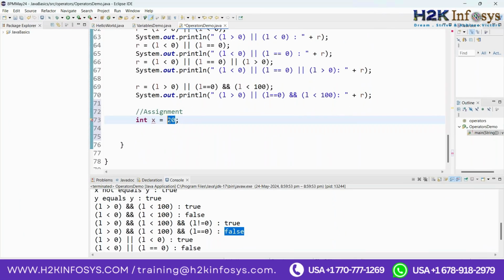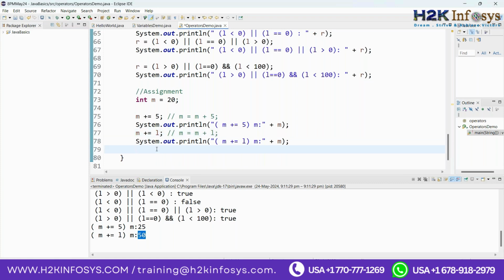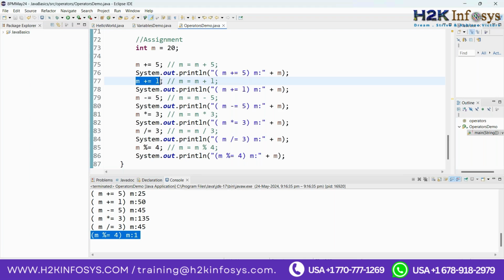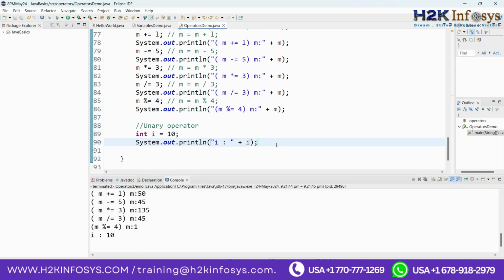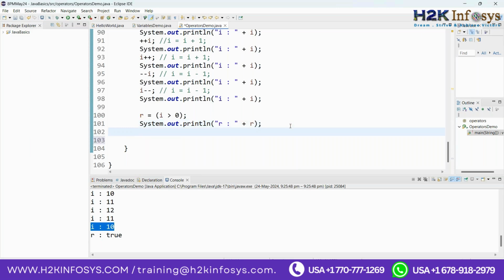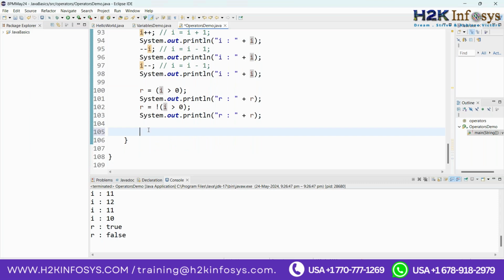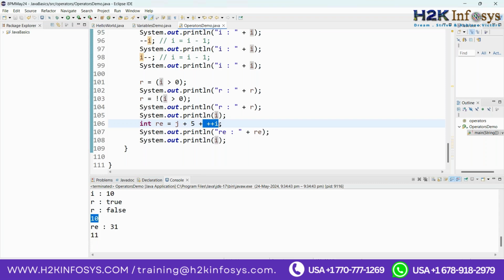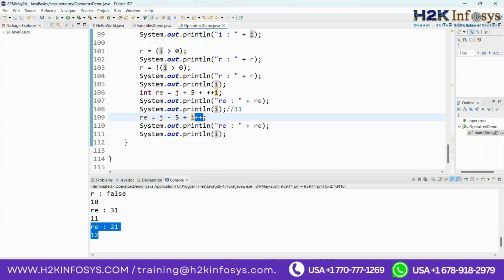Understanding Operator Precedence in Programming part - 2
In this video, we delve into the crucial concept of Operator Precedence in Programming. Understanding operator precedence is essential for writing accurate and efficient code. It determines the order in which operators are evaluated in an expression, ensuring your code runs as intended.
What You'll Learn:

    Definition of Operator Precedence: What it is and why it matters.
    Common Operators: A look at arithmetic, logical, and comparison operators.
    Precedence Rules: Detailed explanation of the precedence hierarchy.
    Associativity: Understanding left-to-right and right-to-left associativity.
    Examples: Practical coding examples to illustrate the concepts.
    Tips and Tricks: Best practices for managing complex expressions.

Whether you're a beginner looking to grasp the basics or an experienced programmer wanting to refresh your knowledge, this video has something for everyone. By the end of this tutorial, you'll have a solid understanding of how to use operator precedence to write more precise and efficient code.